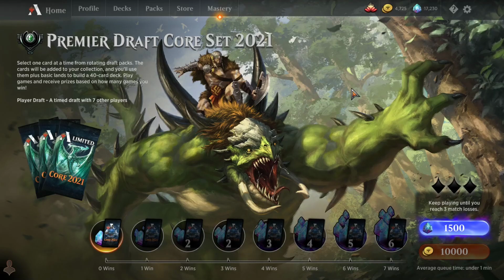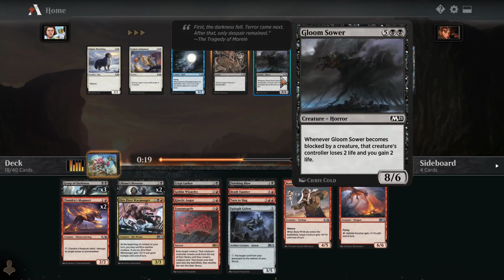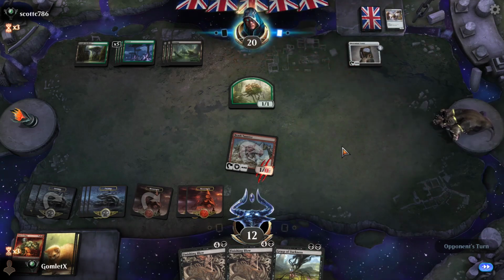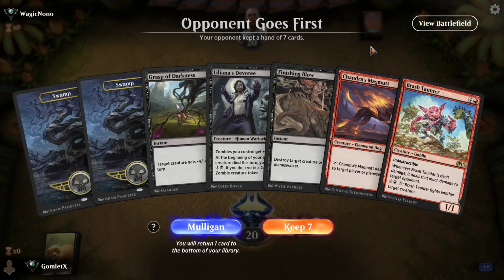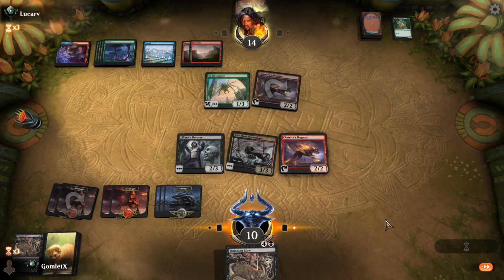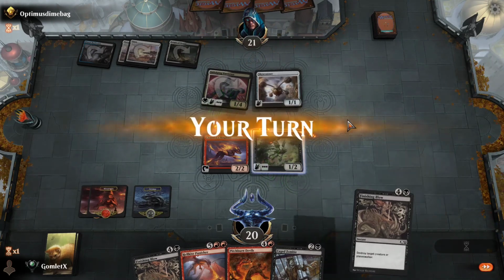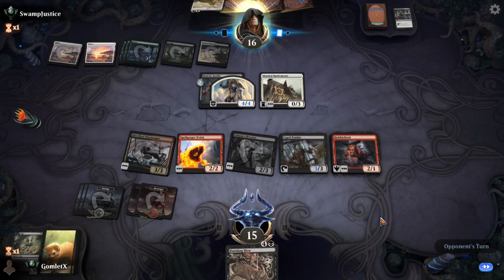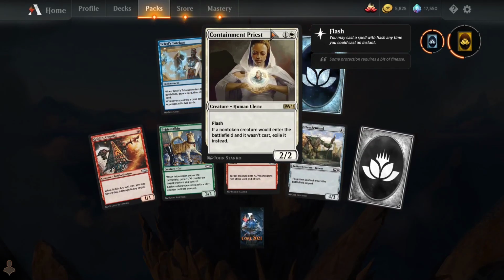Magic Arena - Core Set 2021 Premier Draft #3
My third Premier Draft Video of the Core Set 2021 format on Magic Arena!